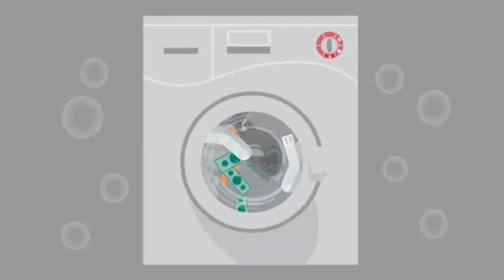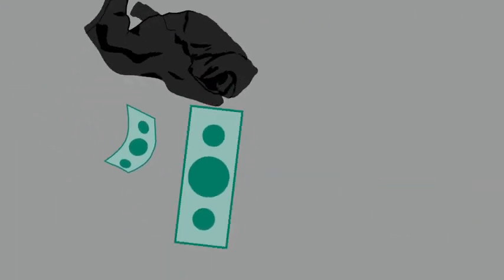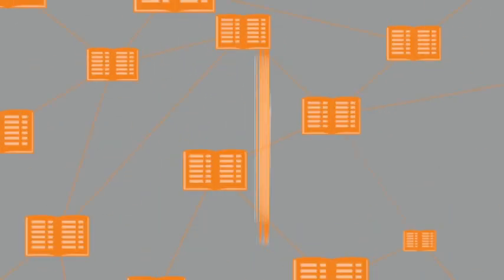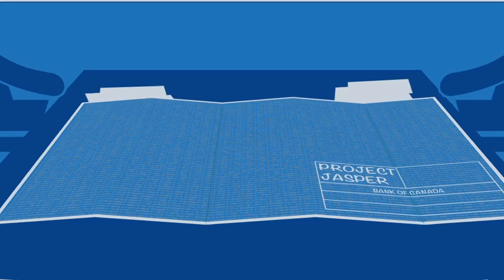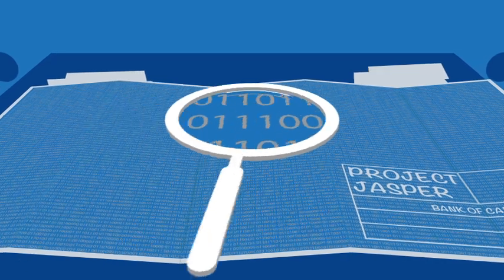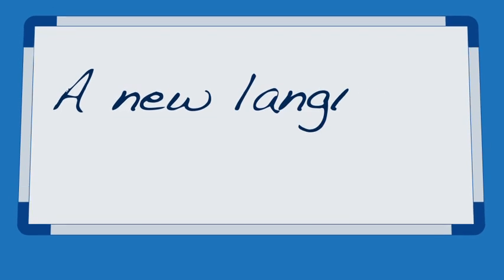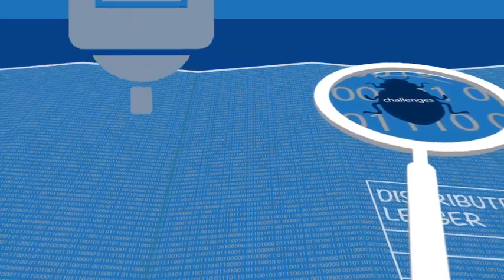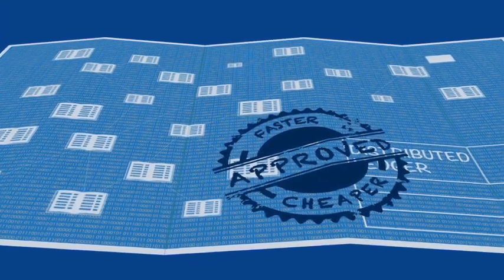Blockchain and Payment Systems: What Does the Future Hold?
Baker McKenzie looks at the use of blockchain/distributed ledger technology in payments processing, and explores future use cases.

Read about this topic in more detail on our Financial Institutions Hub